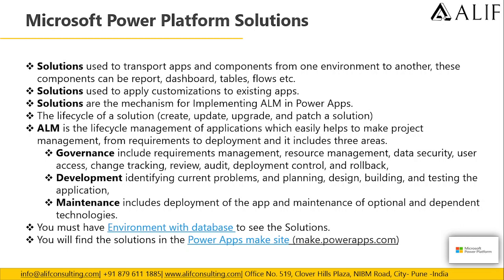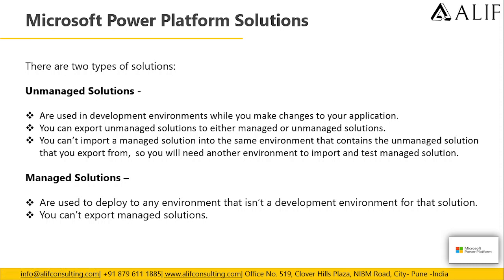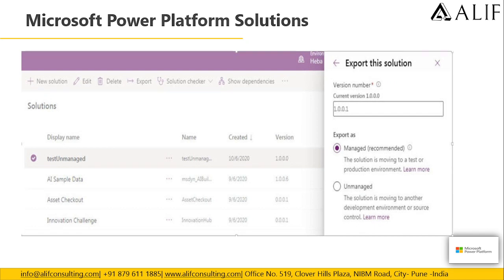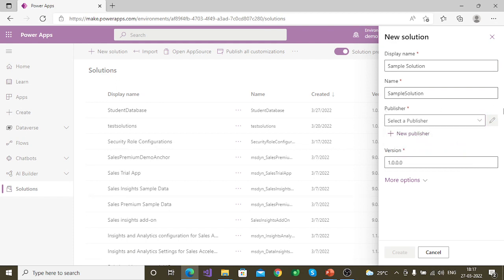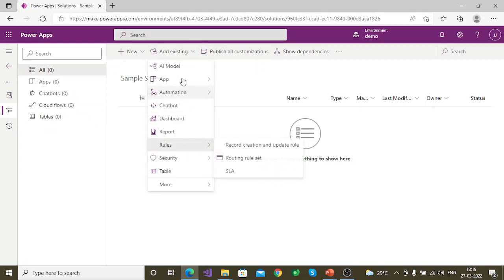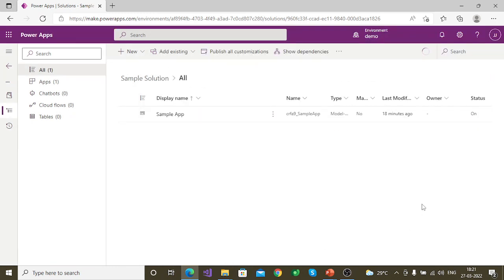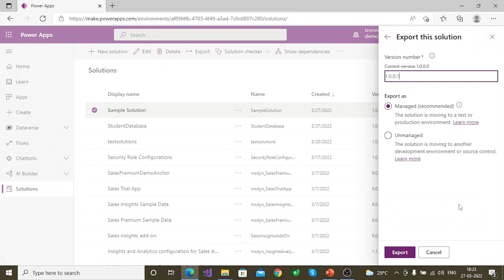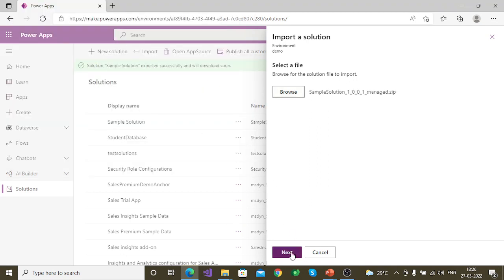Explore the solutions in Power Platform